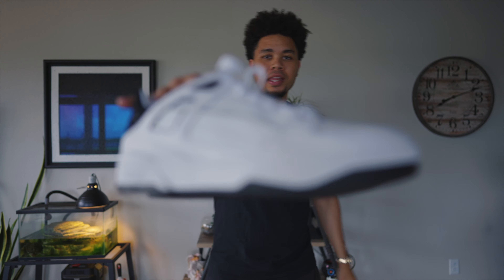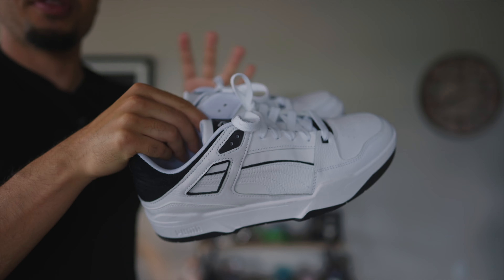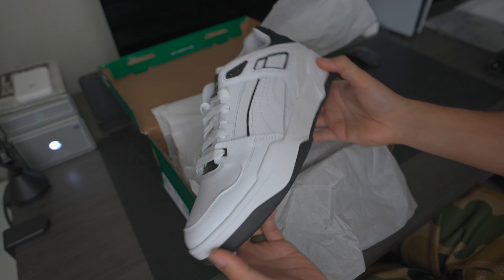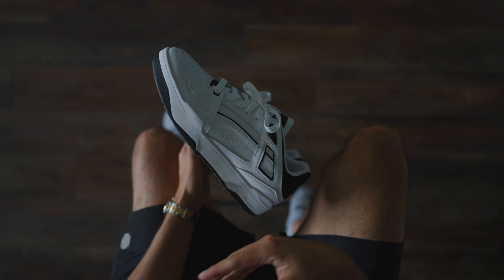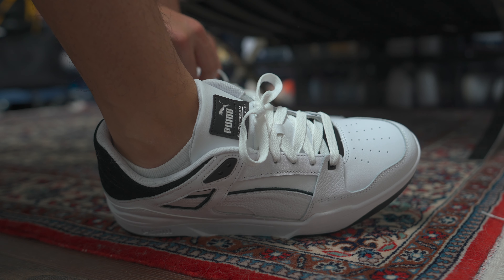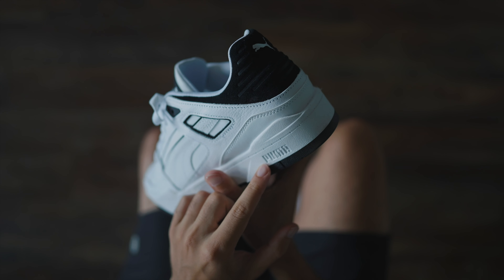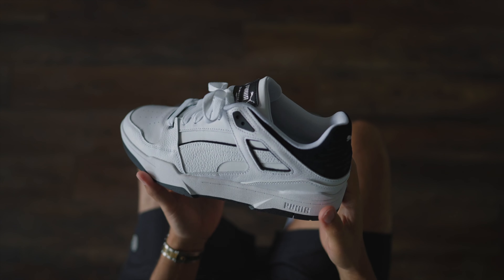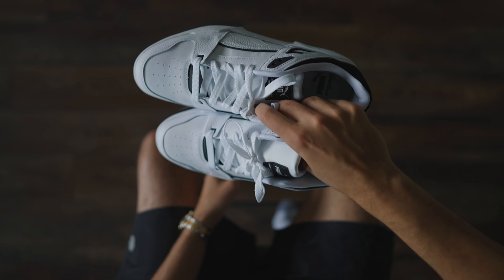The Most Affordable Sneaker In 2022! PUMA Slipstream Review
Today I wanted to bring you a sneaker review and on foot is of PUMAs NEW SLIPSTREAM Sneakers
Re-imagined and with a bright twist, 2022’s evolution of the Slipstream combines basketball DNA with a clean, modern look. The silhouette's tooling and upper are given a contemporary feel thanks to a sculpted midsole, updated overlay panels, and a remodeled collar construction.

Tripod Stand